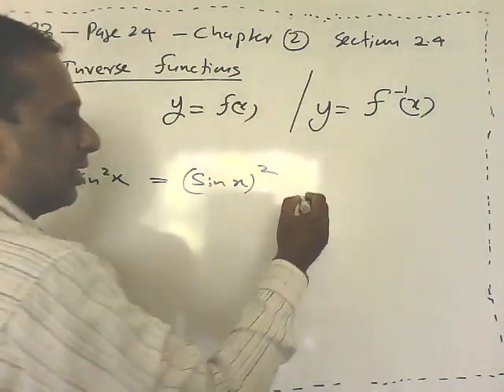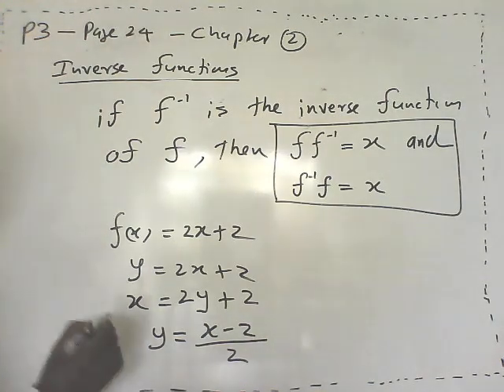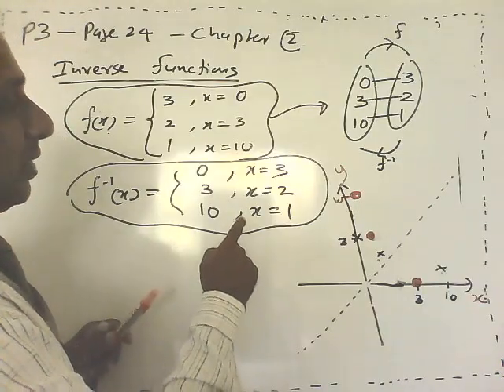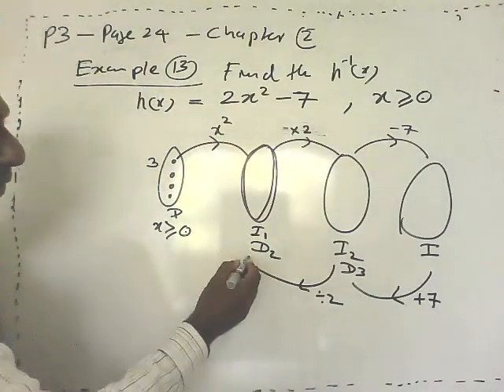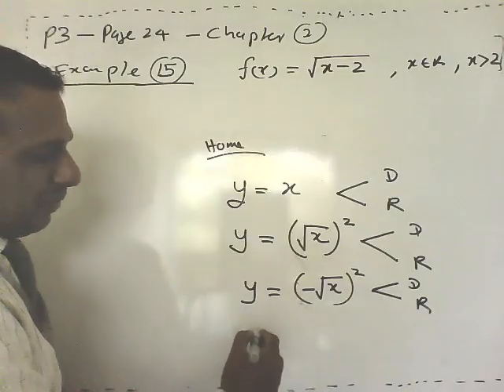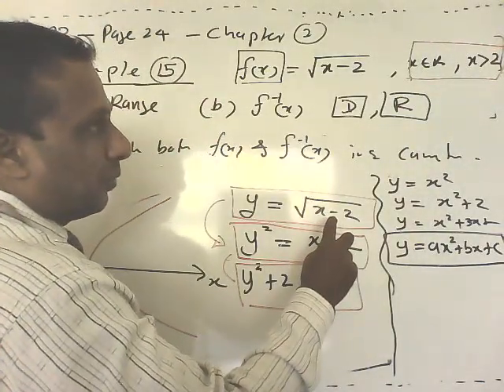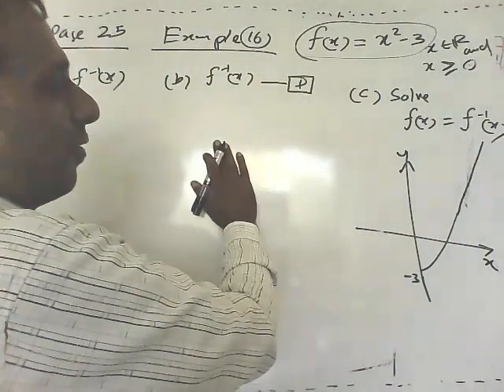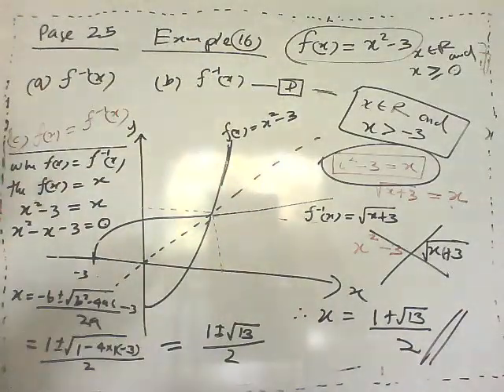20th June 2025